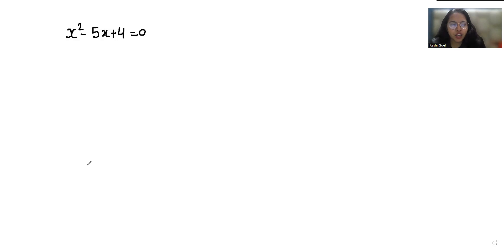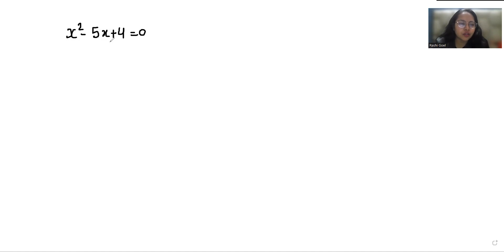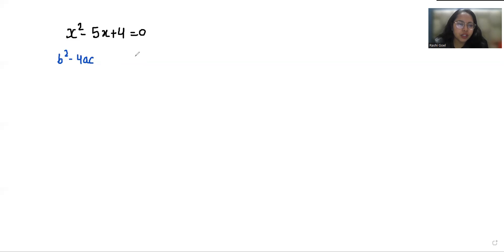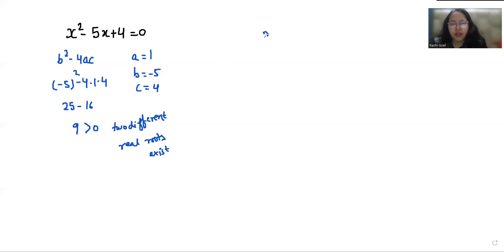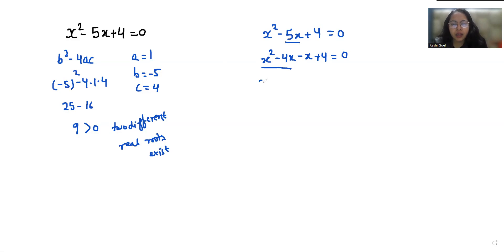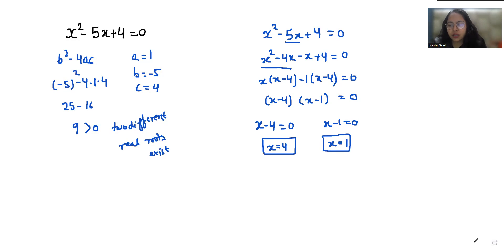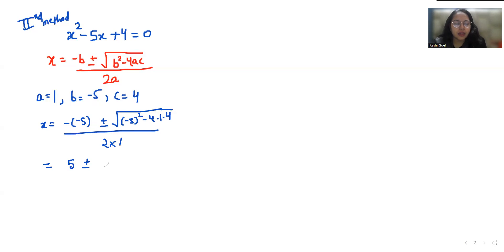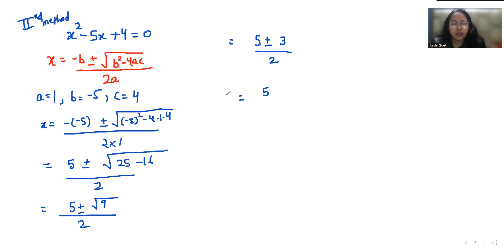IF x^2-5x+4=0 Then X=? | Learn the Short Trick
bhoomika rohra

IF x^2-5x+4=0 Then X=?,
x^2-5x+4=0,
x2-5x+4=0,
x 2-5x+4=0,
IF x2-5x+4=0 Then X=?